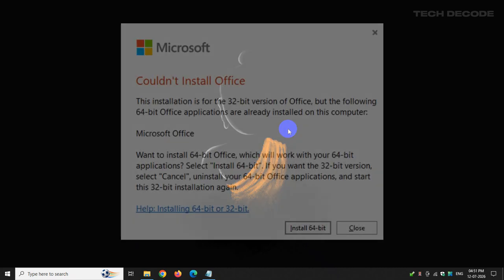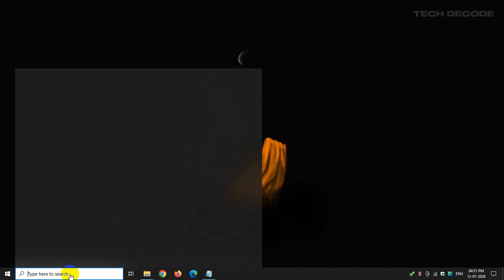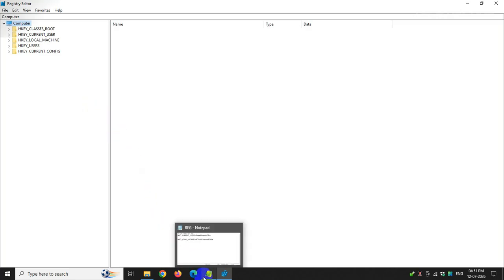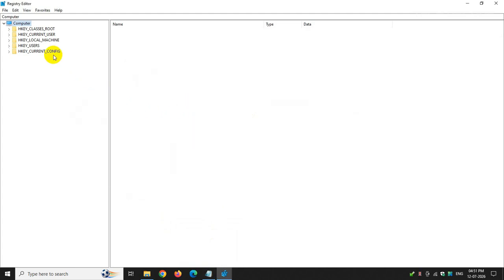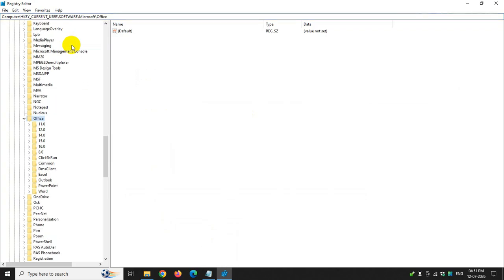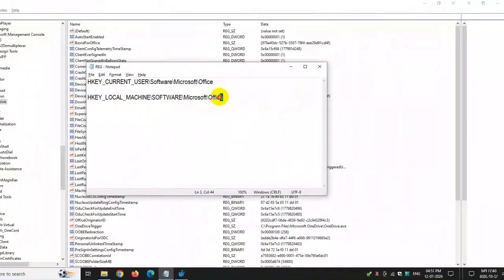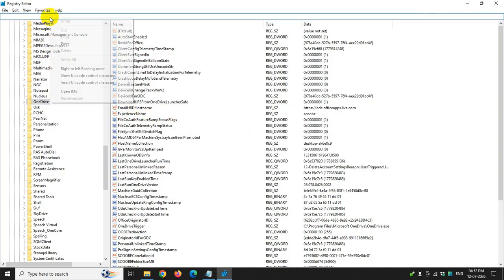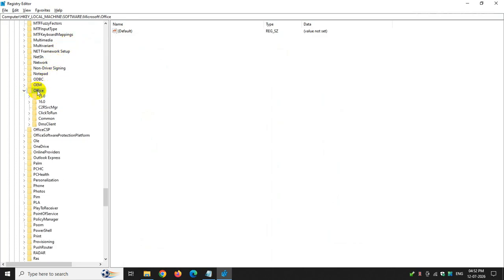Fix Couldn't Install Office | This Installation is for the 32-bit Version of Office (Install 64-bit)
Couldn't Install Office. This installation is for the 32-bit version of Office, but the following 64-bit Office applications are already installed on this computer. Want to install 64-bit Office, which will work with your 64-bit applications? Select "Install 64-bit". If you want the 32-bit version, select "Cancel", uninstall your 64-bit Office applications, and start this 32-bit installation again.

Following this tutorial, you can easily get rid of the above error in no time.

✅Registry paths:

HKEY_CURRENT_USER\Software\Microsoft\Office

HKEY_LOCAL_MACHINE\SOFTWARE\Microsoft\Office